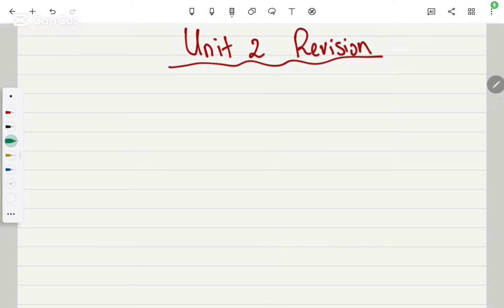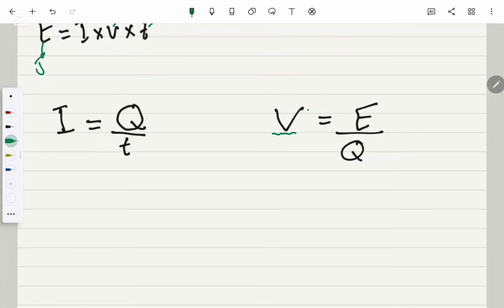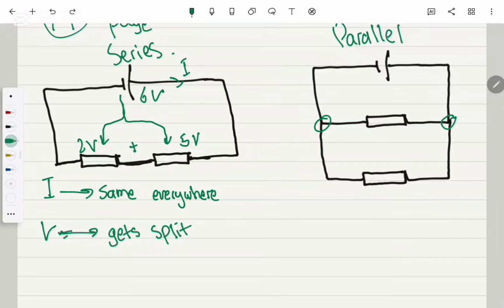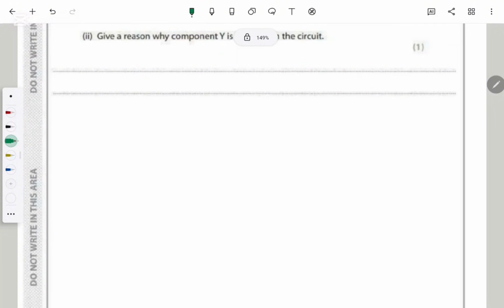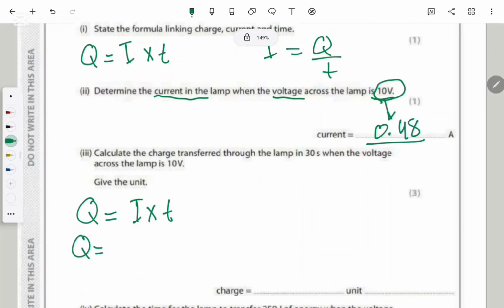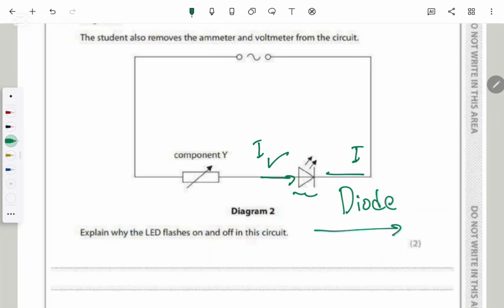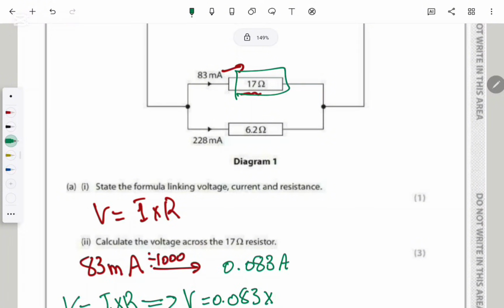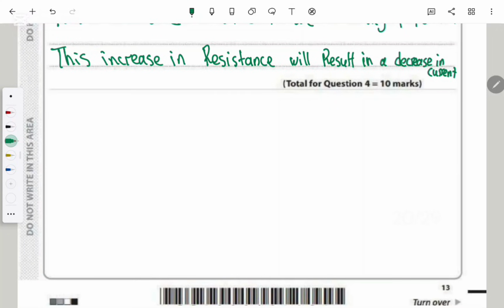Unit 2 quick Revision